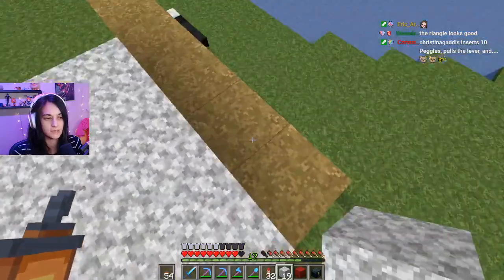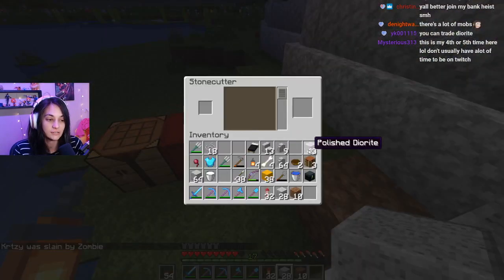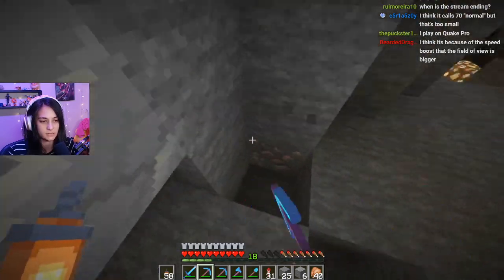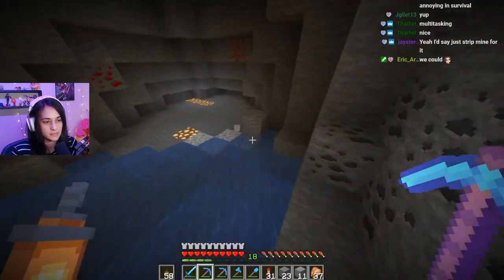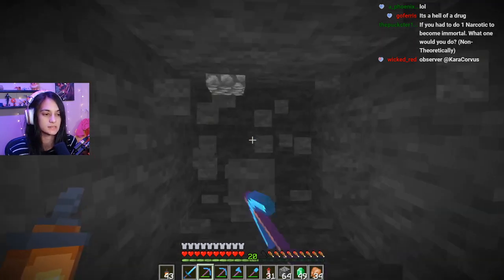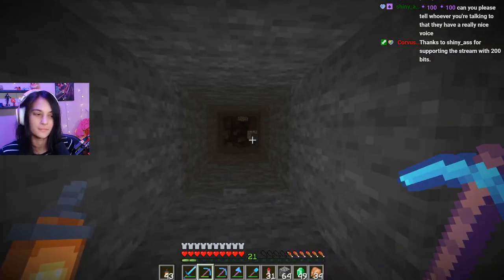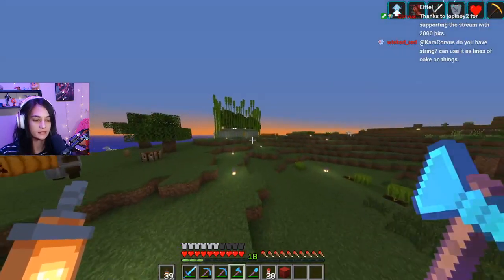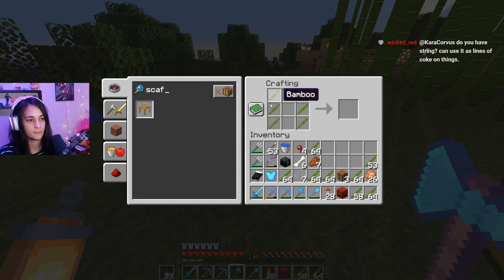Minecraft SMP Earth 126 - I WANT DIORITE